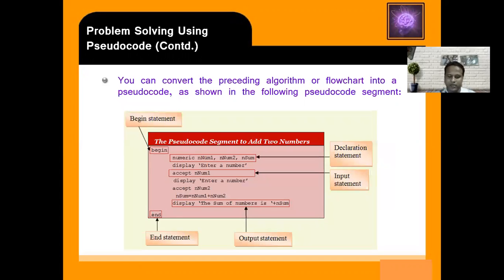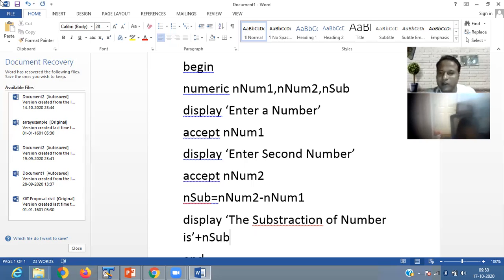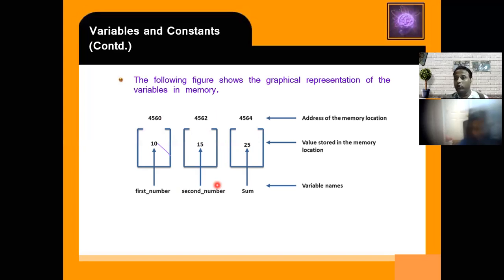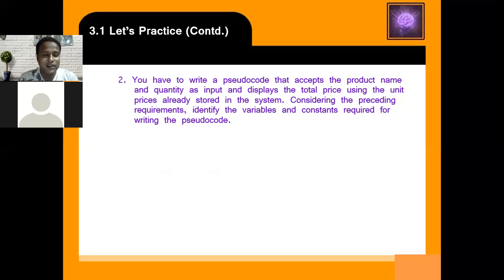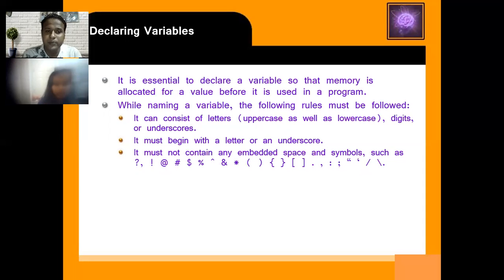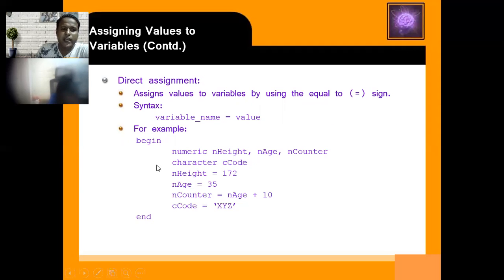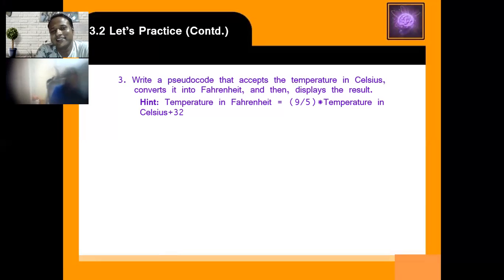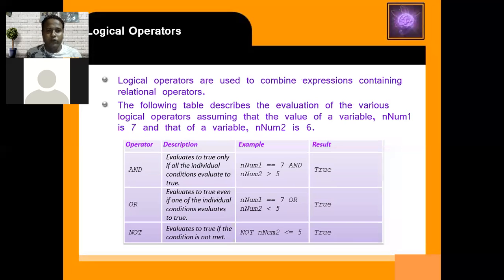LECTURE 5 17TH OCTOBER